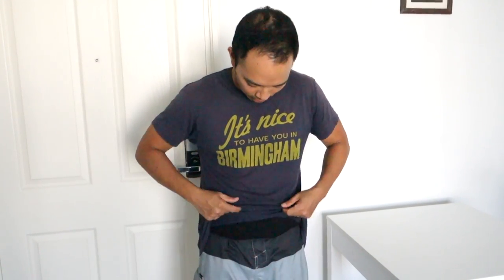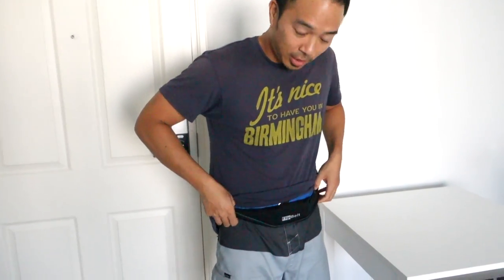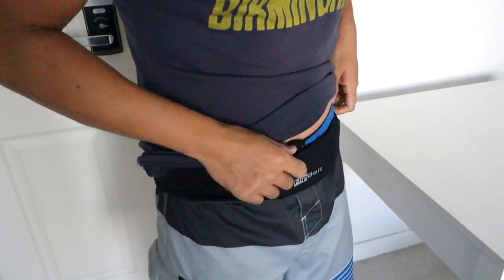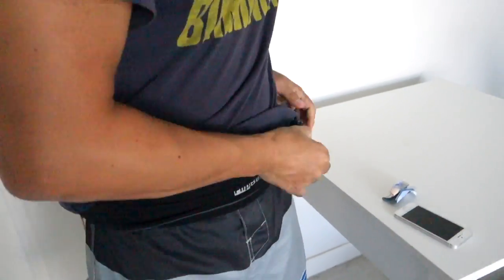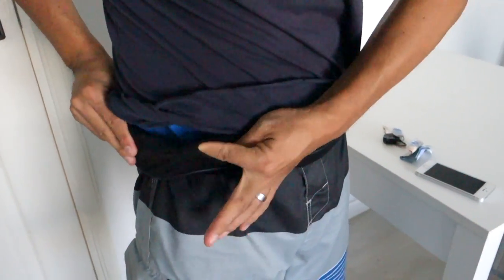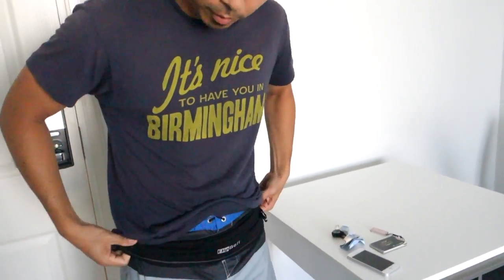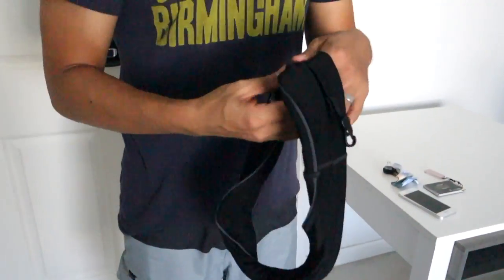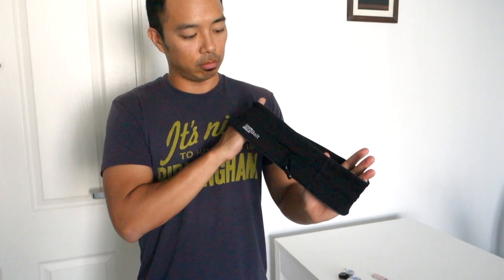FlipBelt Travel Gear Review Hidden Travel Wallet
Jedd of shares why the FlipBelt runner's belt is the best hidden travel wallet, even though it was not intended to be one.